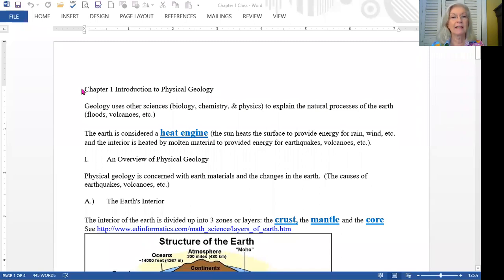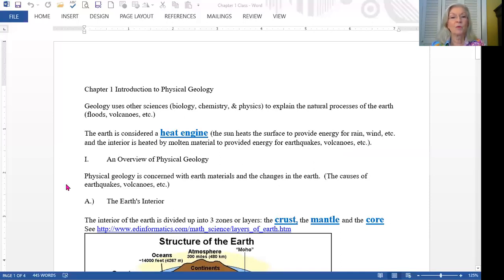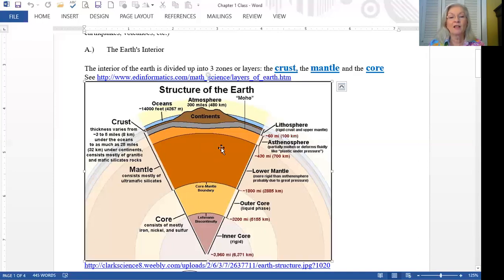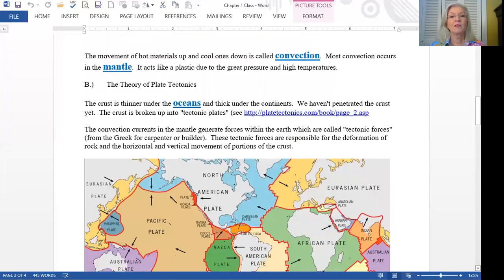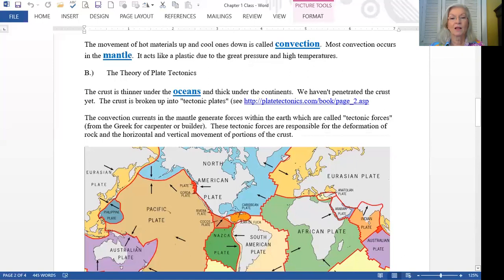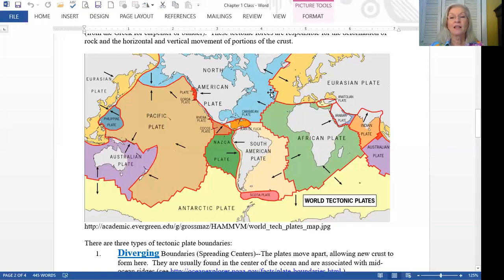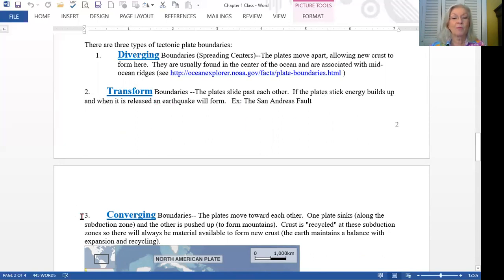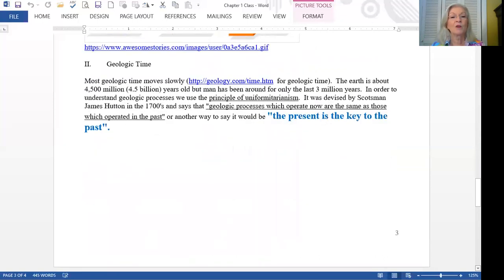Ch 1 v1 EAR Zoom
Chapter 1 video 1 for EAR 110G Physical Geology